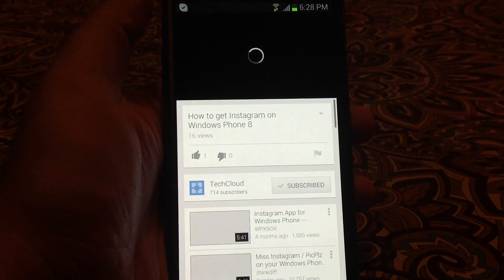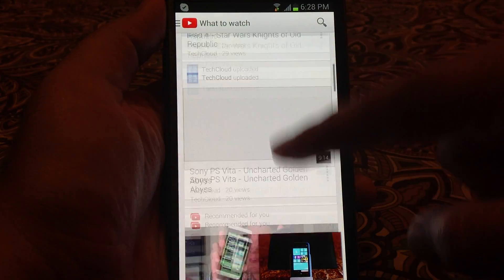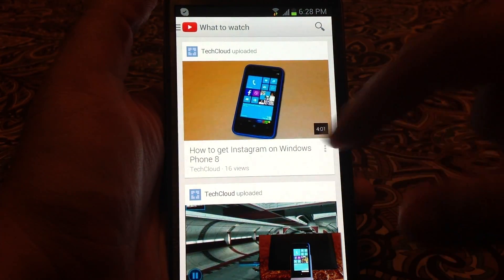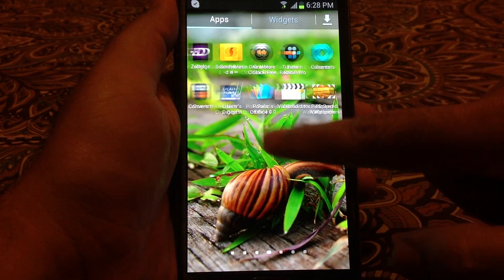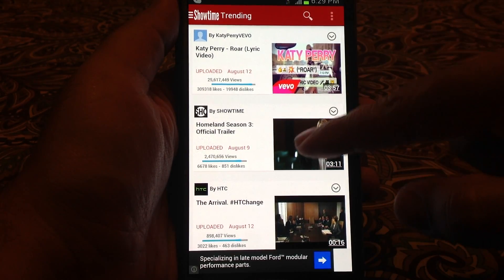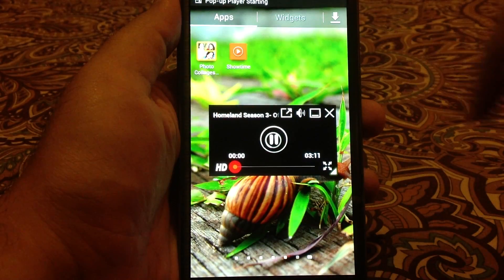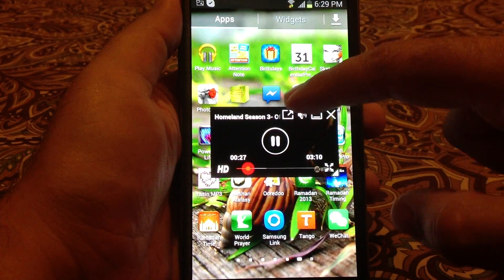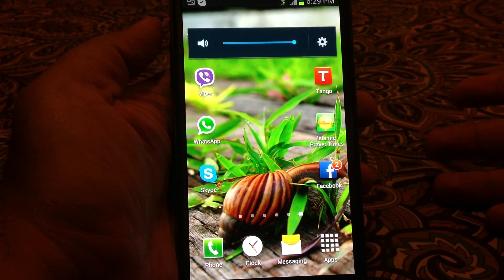Make YouTube Video Popup on Home Screen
This video would show you that how you can make a YouTube Video popup to your home screen and you can do multitasking while the video is playing. You can minimize the video which would make the video to play in the background (invisible). Really handy and free Aap. This is free version has ads whereas you can buy the paid version for no ads.